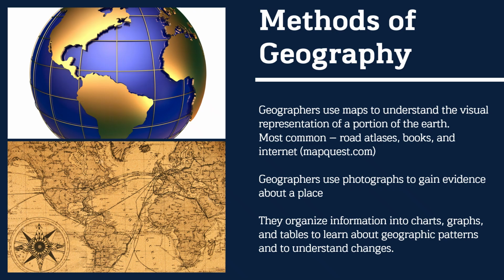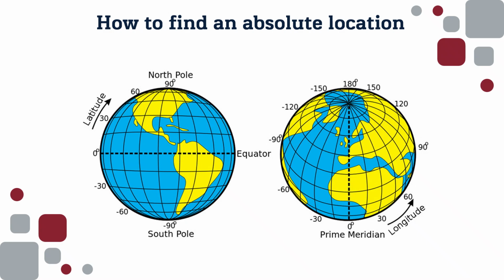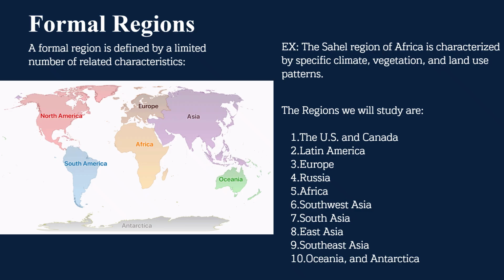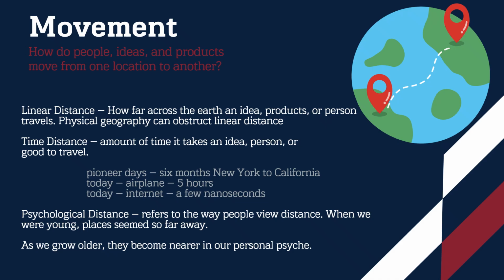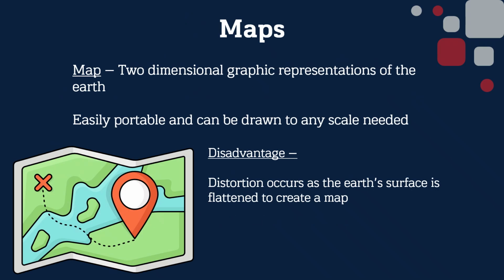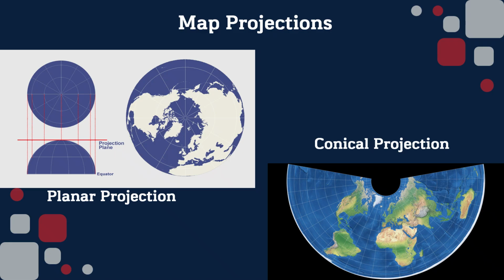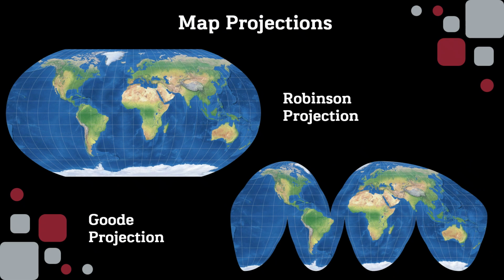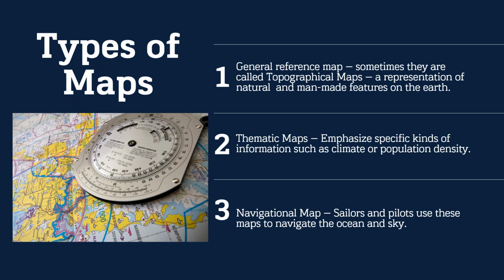World Geography: Themes of Geography & Types of Maps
Welcome to Kloeker’s Education Foundation! In this full lecture video, we explore two essential foundations of World Geography: the Five Themes of Geography and the Types of Maps geographers use to analyze and understand our world.

🧭 What You’ll Learn in This Video:

The Five Themes of Geography: Location, Place, Region, Movement, and Human-Environment Interaction

How to distinguish between absolute and relative location

The different types of regions (formal, functional, and perceptual)

How humans interact with and adapt to their environments

How movement shapes cultures, economies, and connections

General reference, thematic, and navigational maps and how they're used

Tools like GPS, GIS, and satellite systems (GOES & Landsat) that modern geographers rely on

This video is perfect for high school geography students, teachers looking for classroom content, or anyone beginning their journey into human and physical geography.

🎓 Free guided notes available!
🧑‍🏫 Teachers: Want editable PowerPoints, activities, and projects? Visit us at Kloeker’s Education Foundation or our Teachers Pay Teachers store.

👉 Next up: Dive deeper into regional studies starting with the United States & Canada.